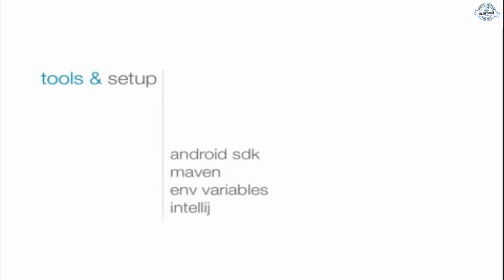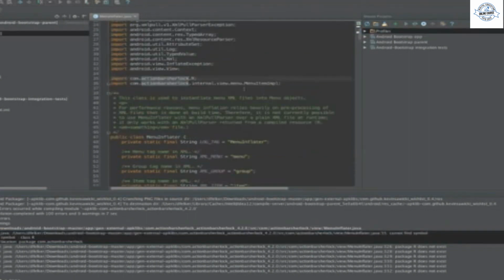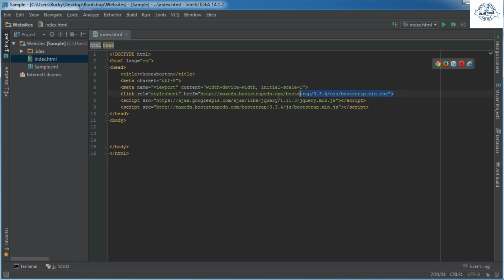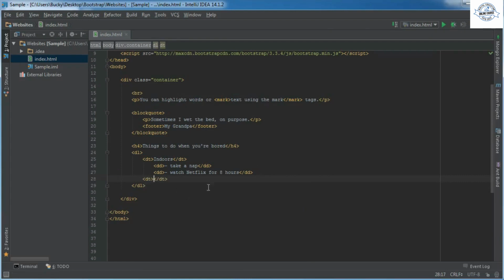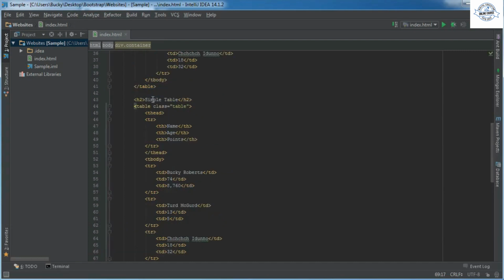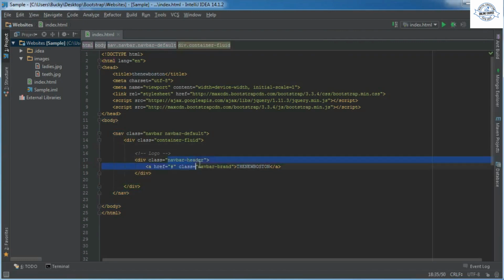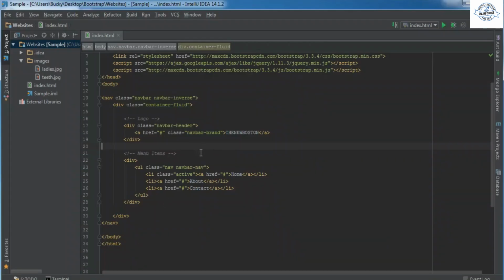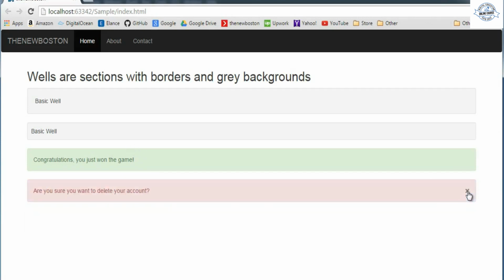BOOTSTRAP TUTORIAL FOR BEGINNERS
You'll learn the following topics this video tutorial:

Android Bootstrap Getting Started
Bootstrap Text Styles
Bootstrap Tables
Bootstrap Responsive Images and Video
Bootstrap Navbar
Bootstrap Dropdown Menu
Bootstrap Navbar Toggle Button
Bootstrap Wells and Alert Boxes